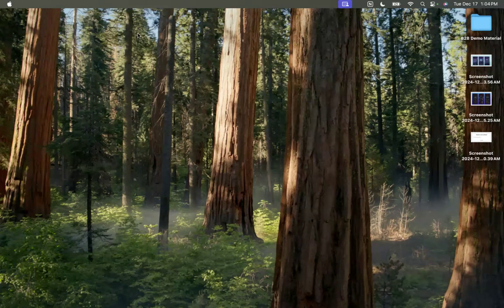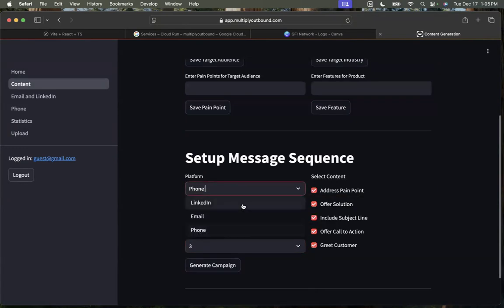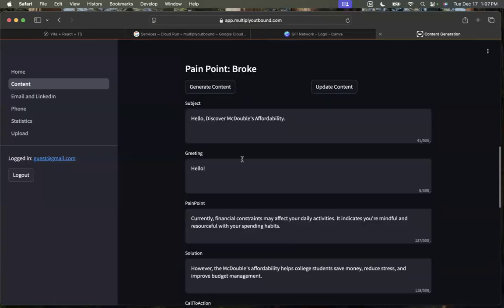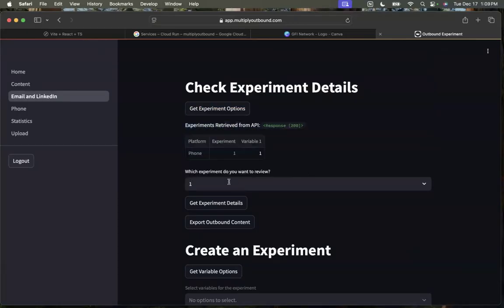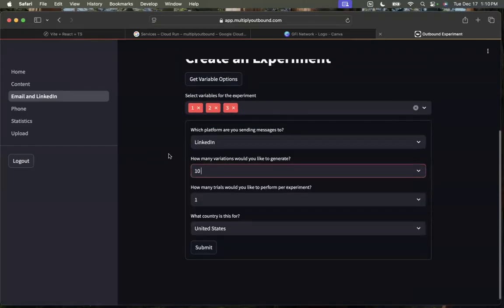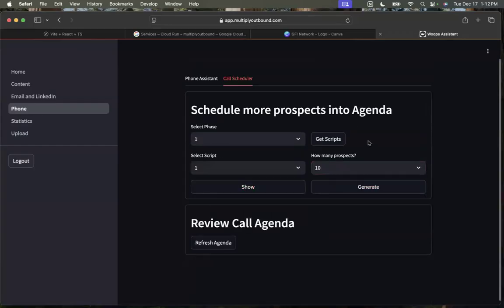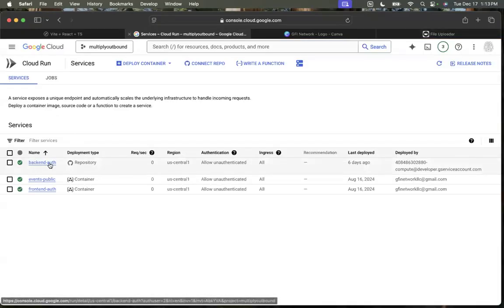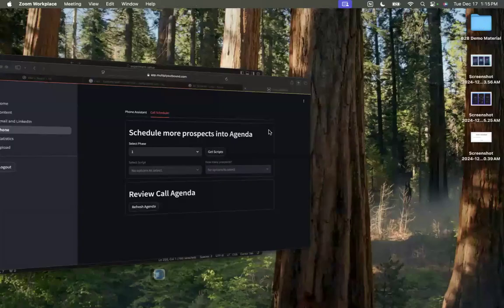Cold Outbound A/B Platform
This is a presentation of a proof of concept for generating customer experiments and optimizing outbound strategies based on observed results. This platform is capable of:
1. Leveraging large language models to generate multi-message sequences of formatted content tailored to cold LinkedIn and cold Email outreach.
2. Receiving commercial events and adjusting the outbound content based on the results observed with a Bayesian Statistical optimization framework.
3. Organizing samples of customers into experimental trials with unique identifiers with uniquely assigned message sequences.